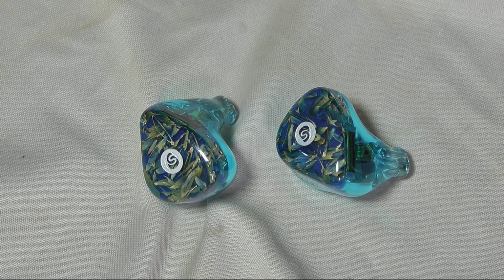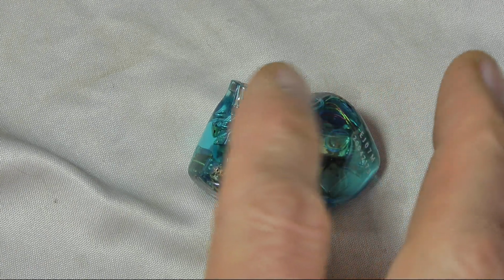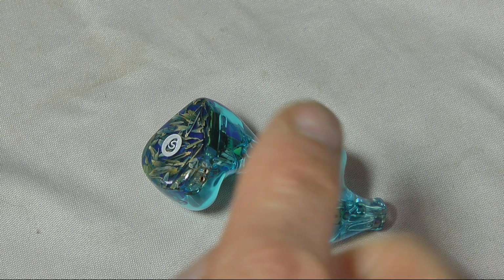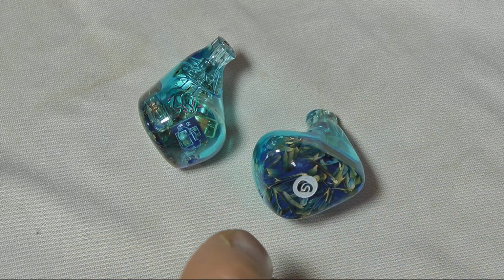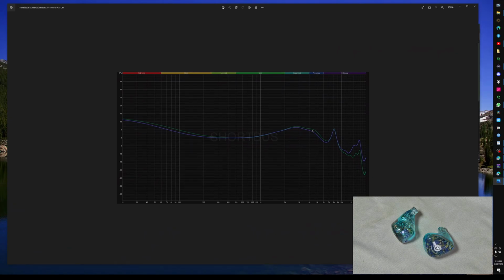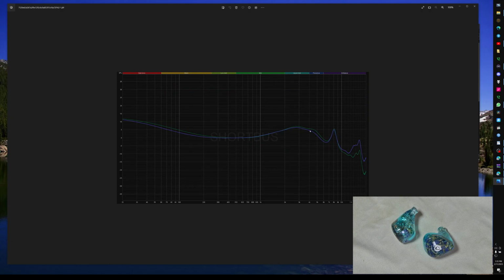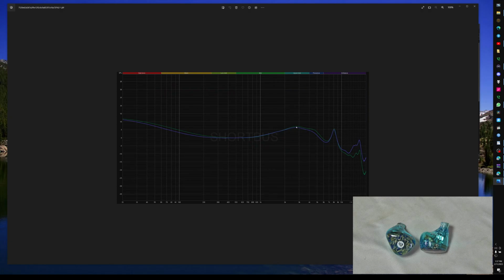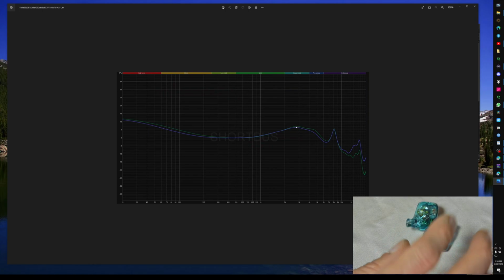Letshuoer EJ07m Custom in Resin. Hot sexy IEM time!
woooo boy!